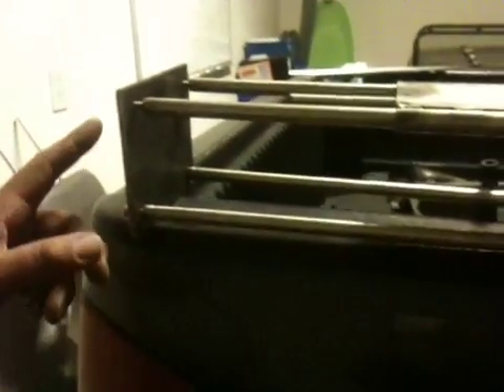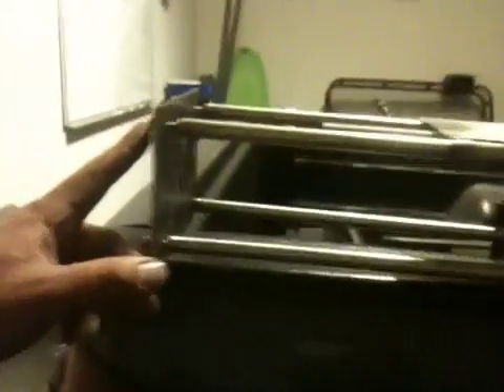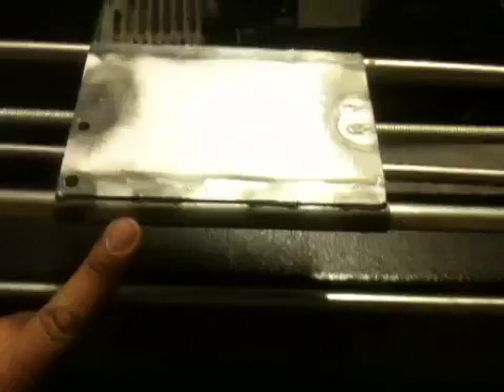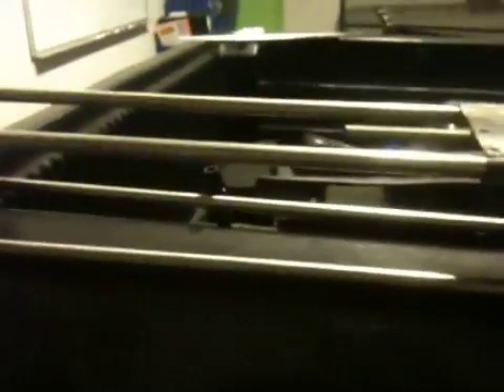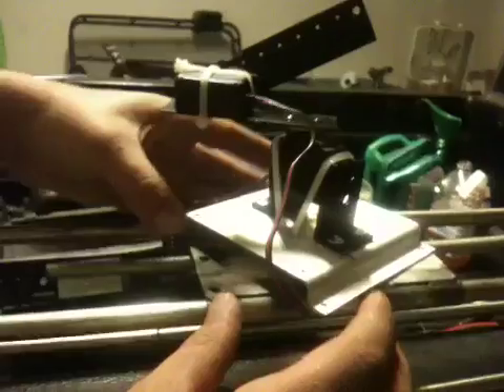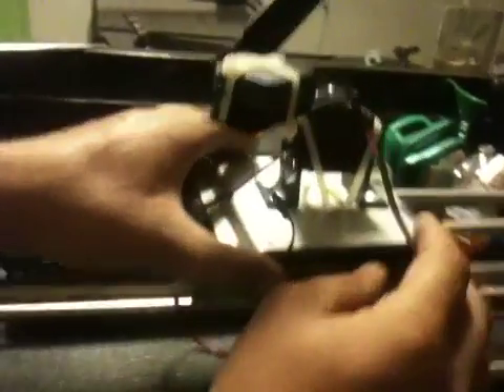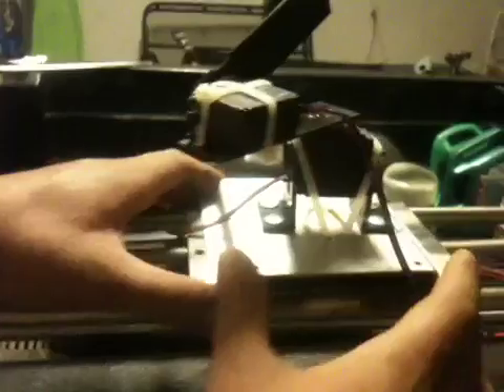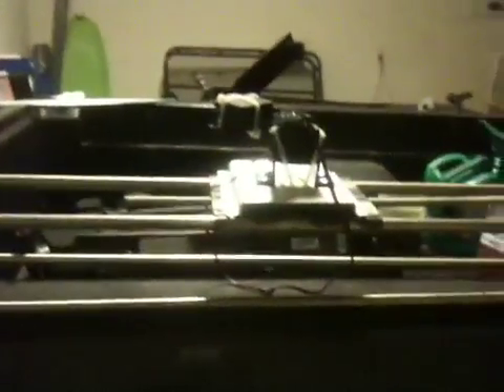Home Made Linear Slide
Prototype homemade Linear slide with servo arm.